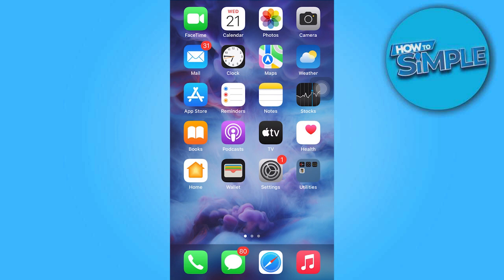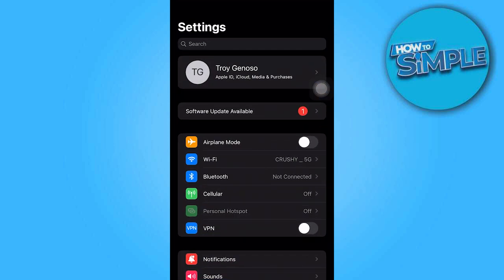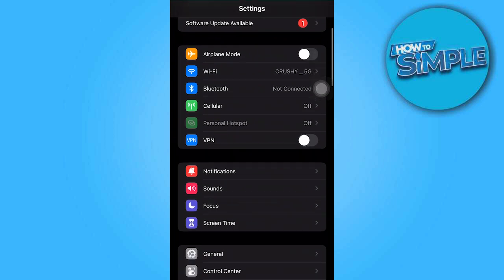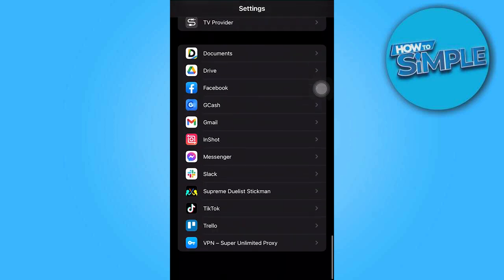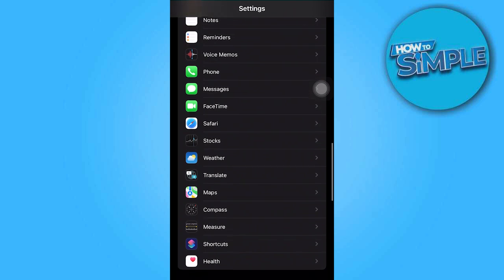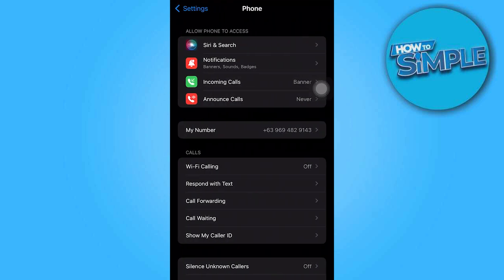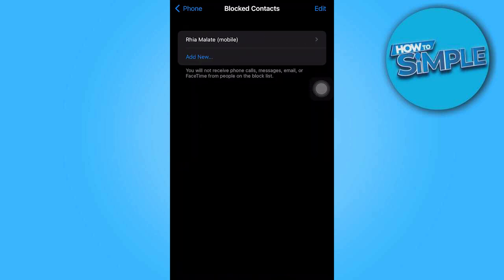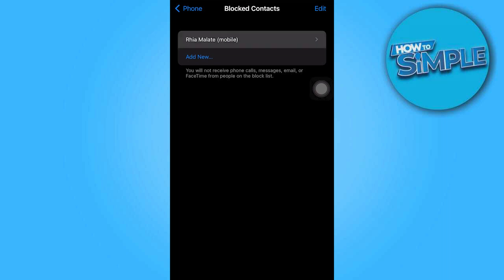How to Check Blocked Call History in iPhone (Easy 2025)